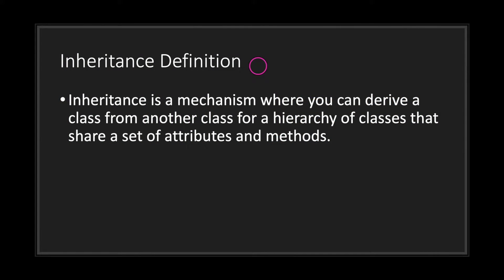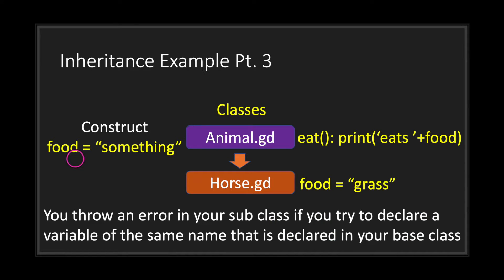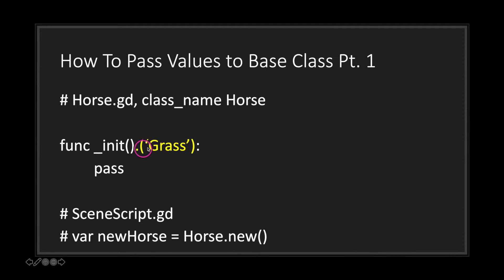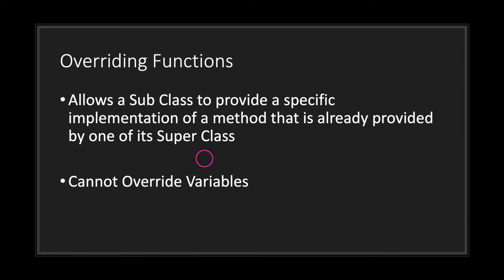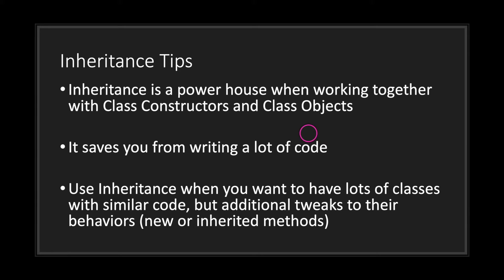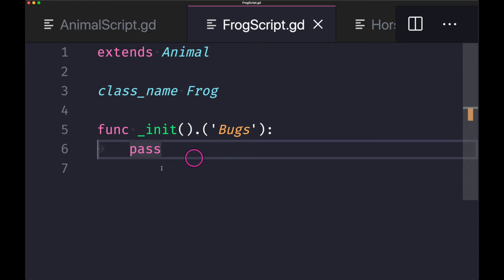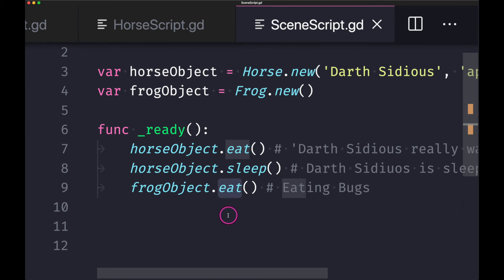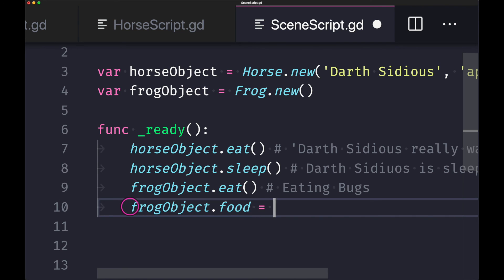Class Inheritance | Godot GDScript Tutorial | Ep 17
In this episode, I look into the basics of Class Inheritance in Godot GDScript.

In this episode, I cover the following topics:
- Basic Definition of Inheritance
- Sub Class and Super Class Definitions
- Using Class Inheritance
- Basics of Passing Values to Constructors When Instantiating Objects